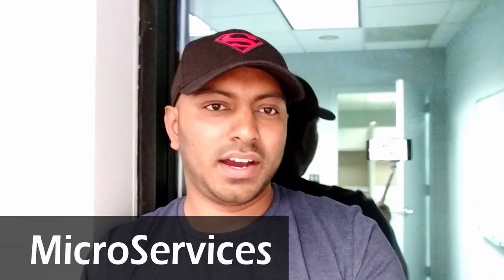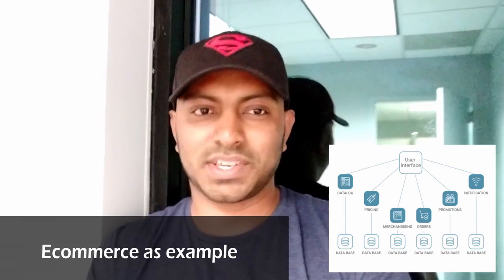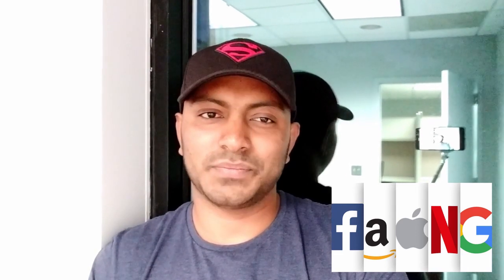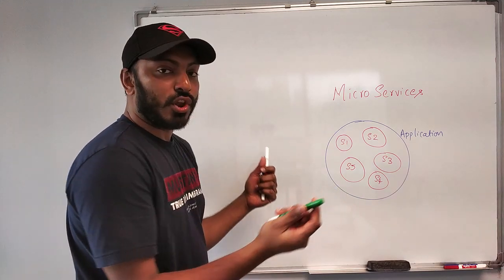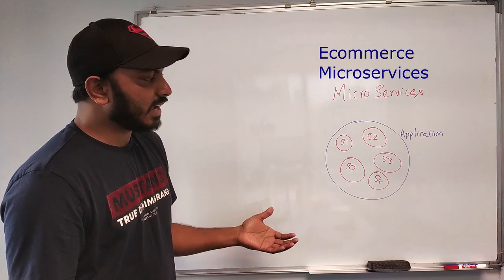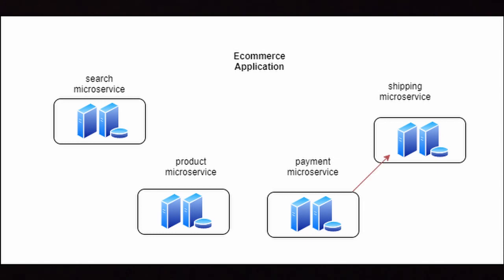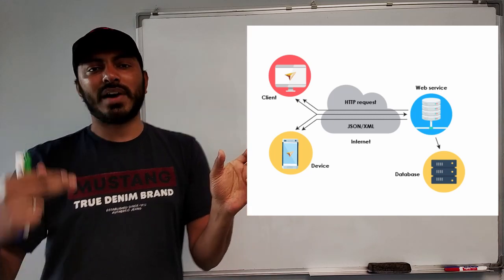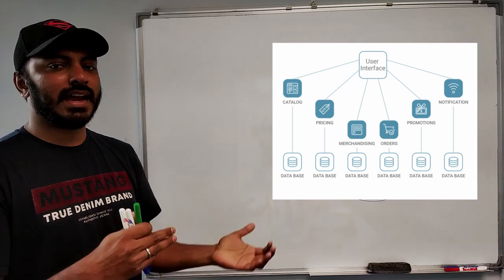MICROSERVICES ARCHITECTURE | INTRODUCTION TO MICROSERVICES | PART-1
This video is the introduction to Microservices for beginners.